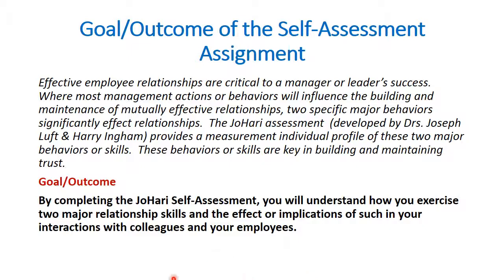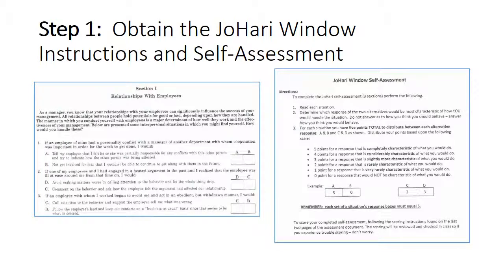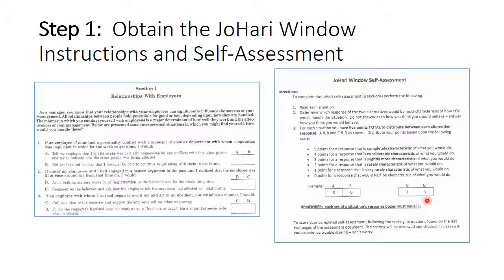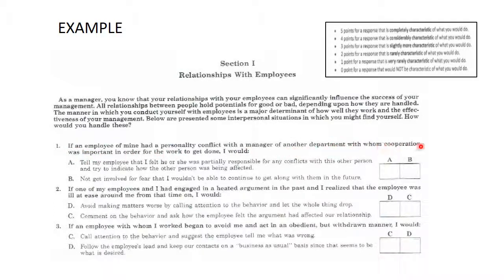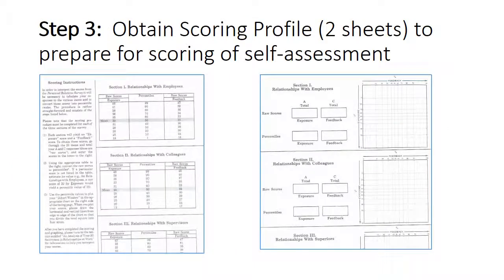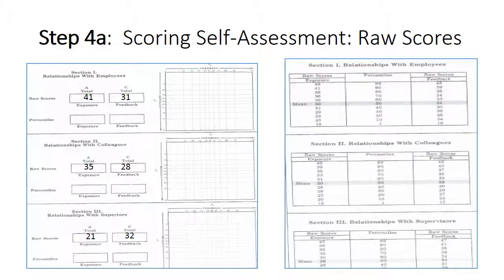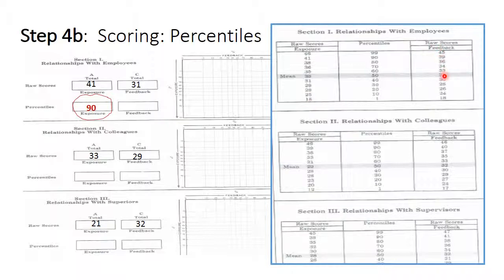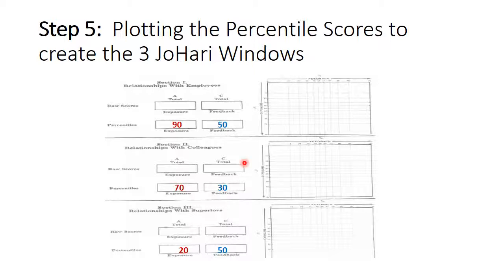JH Relationships Assessment Instructions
LSSC BASOM Captsone Course Student Assignment